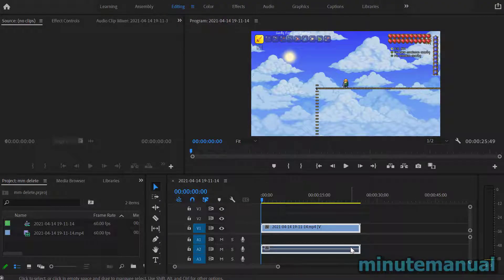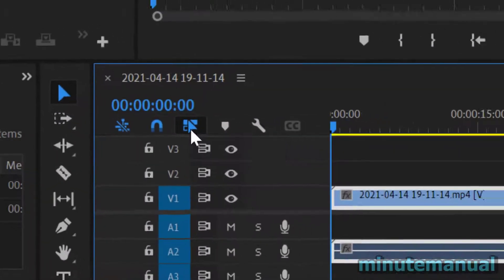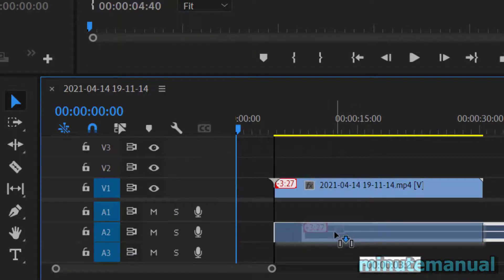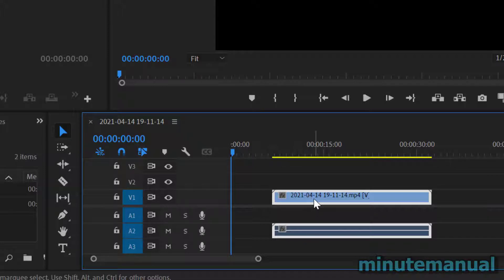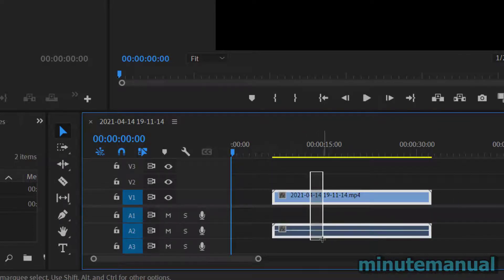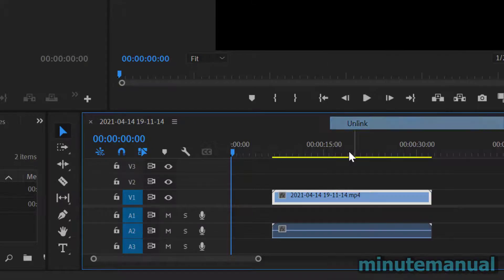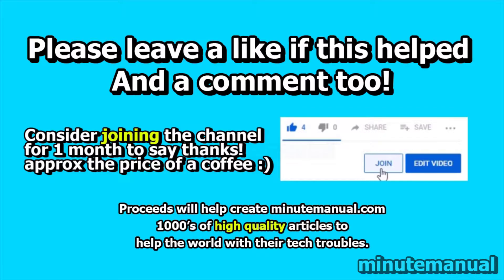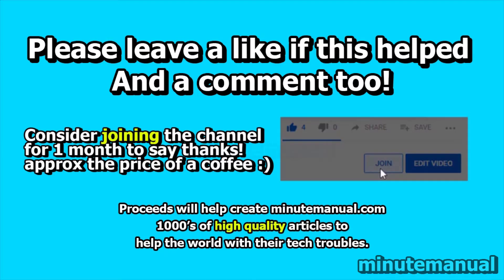HOW TO LINK AUDIO AND VIDEO IN PREMIERE PRO (EASY) - Link Video and Audio In Adobe Premiere Pro 2021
How to link audio and video in premiere pro. This easy fix tutorial will show you the common mistake of unlinking audio! :)

In adobe premiere pro there is a button that can link selections. If you turn off this feature you will not have linked video and audio, even if theyre connected. This video will show you how to fix clips not connecting in premiere pro. Also known as joining clips. This video was created in 2021.